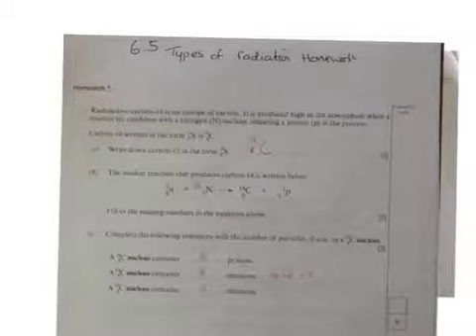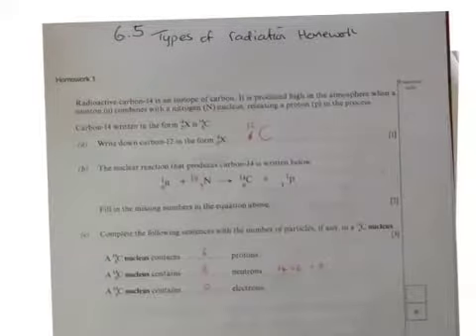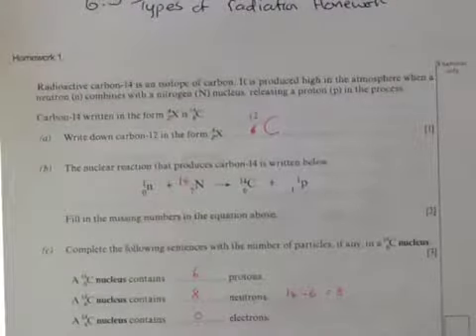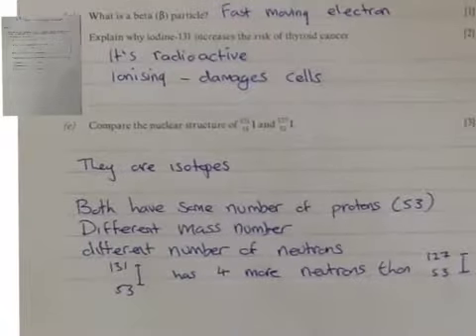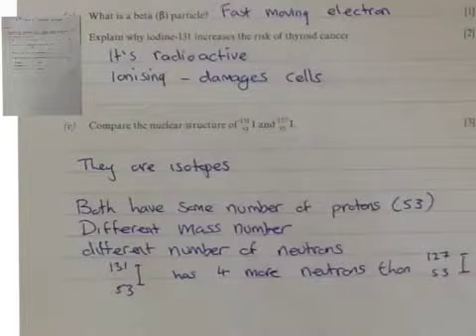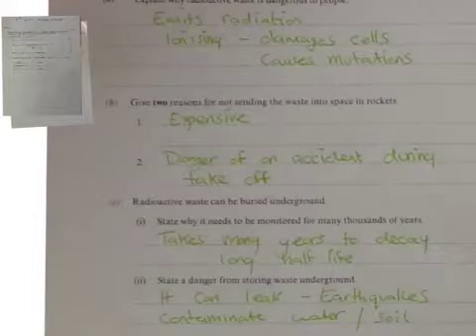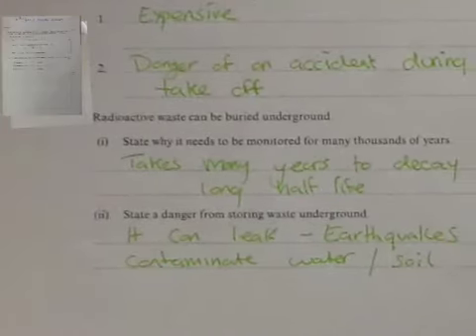653 HW year 11 physics